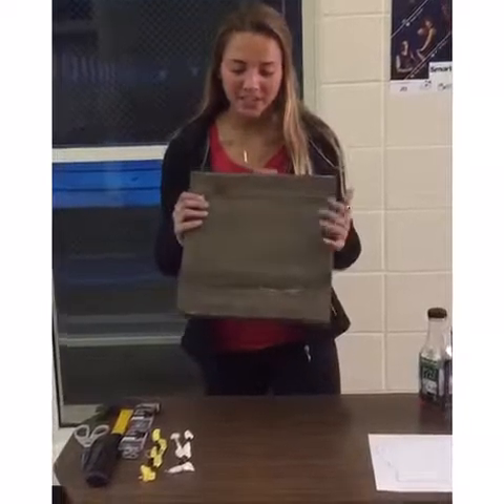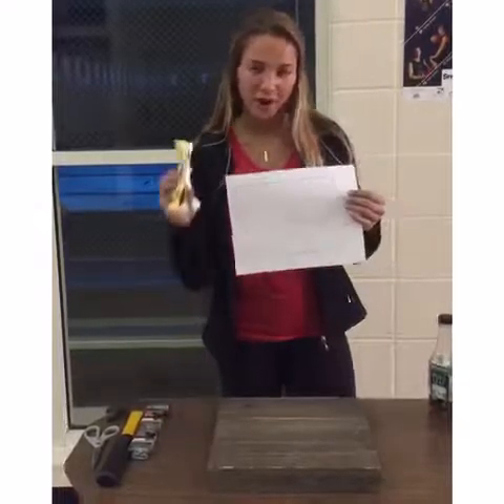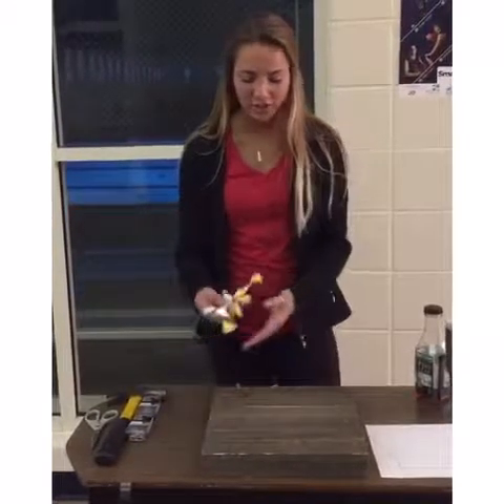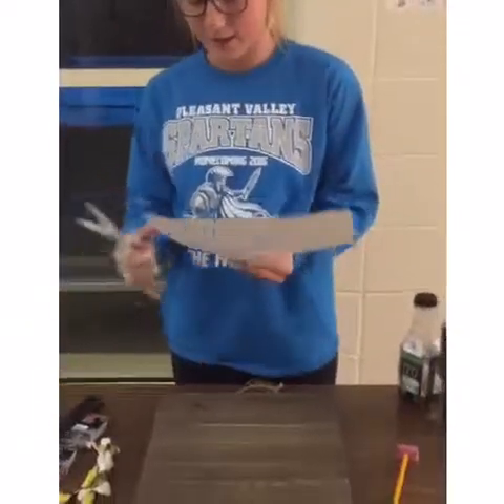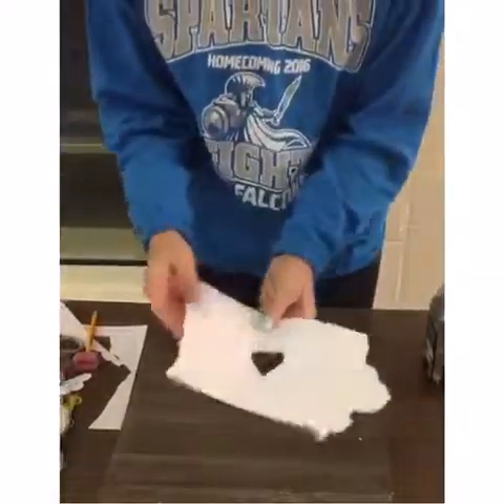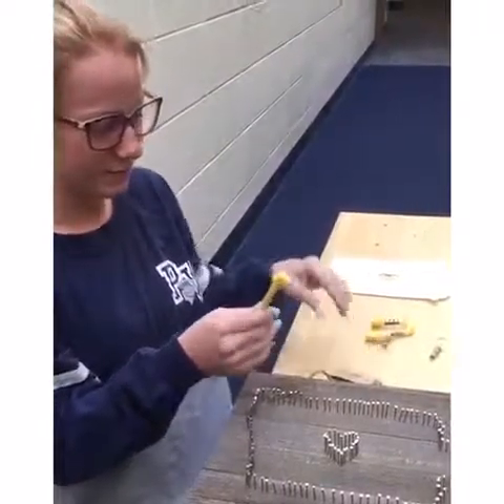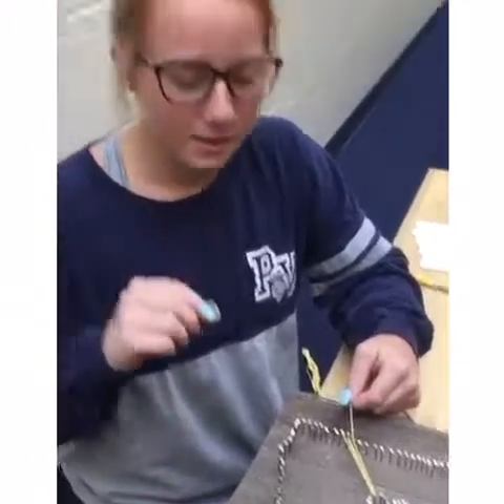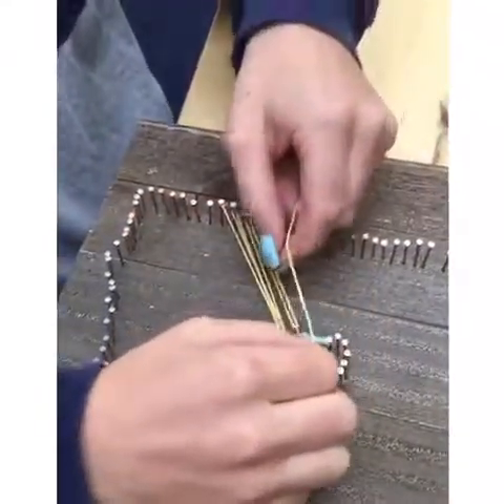Iowa String and Nail Art